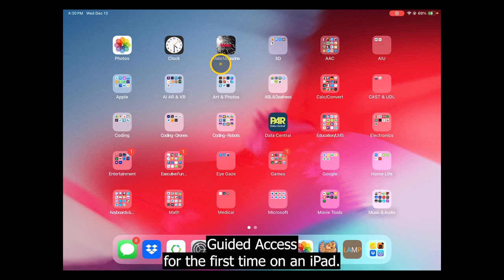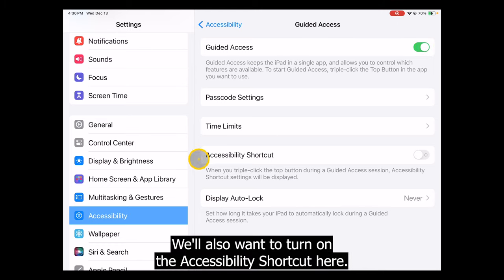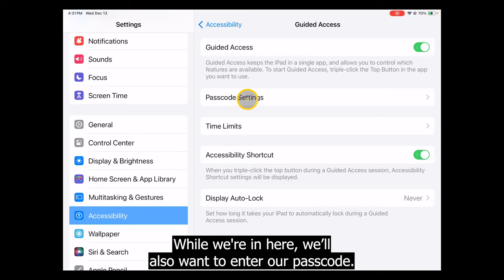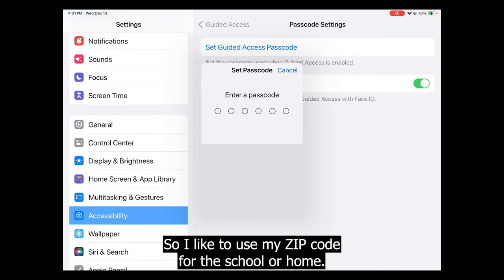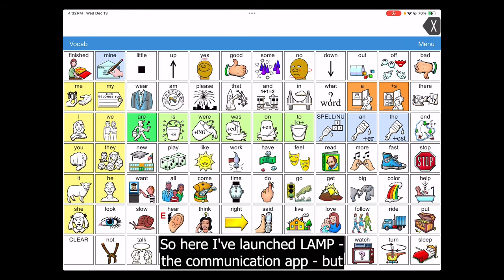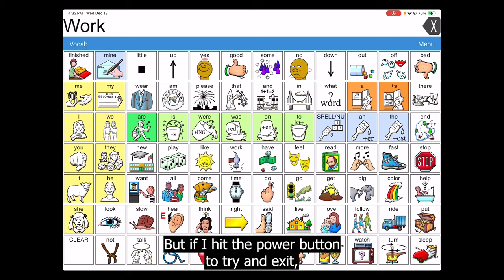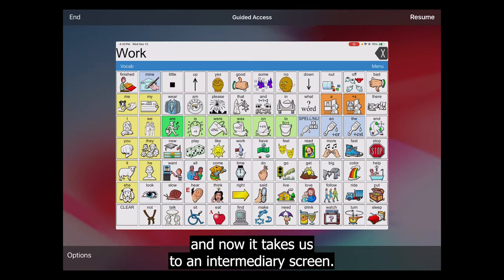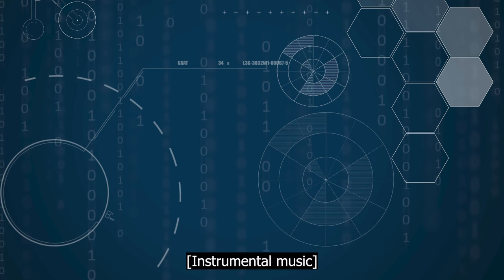SQT 009 Configuring Guided Access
This quick video provides a walk-through of configuring Guided Access in the iOS settings for Accessibility.